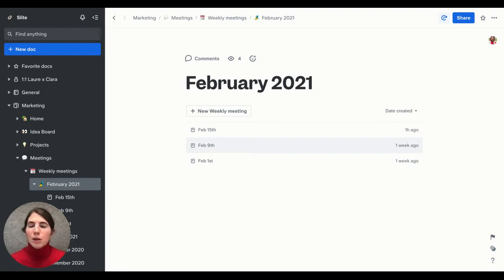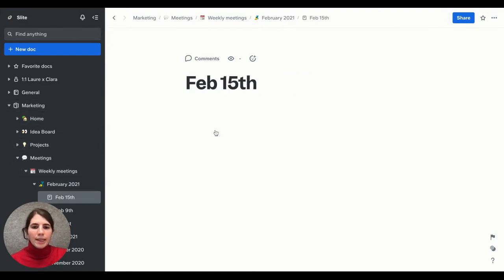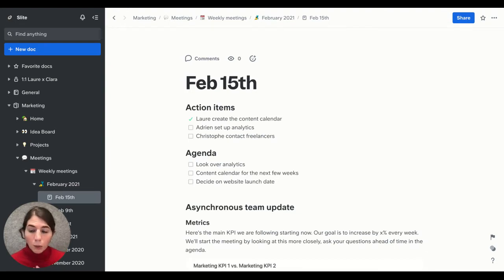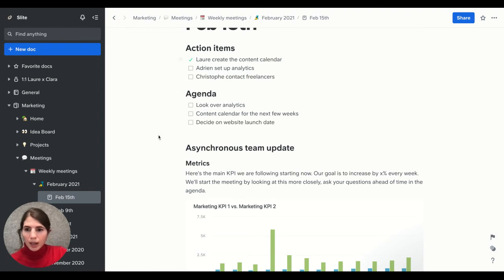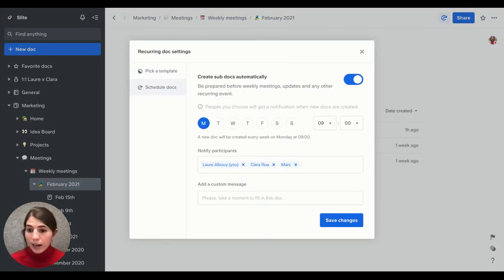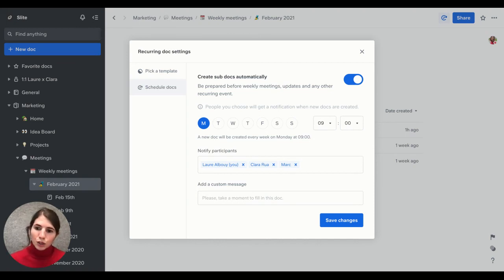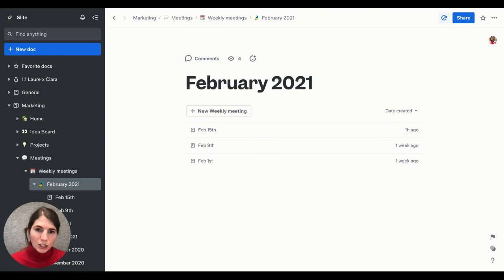How to run better meetings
A few tips and tricks about how we run meetings over at Slite. We try to keep them as productive as we can, and make sure we only have them if there's a real use out of them. For recurring meetings, we schedule pre-filled docs for everyone to prep ahead of time.